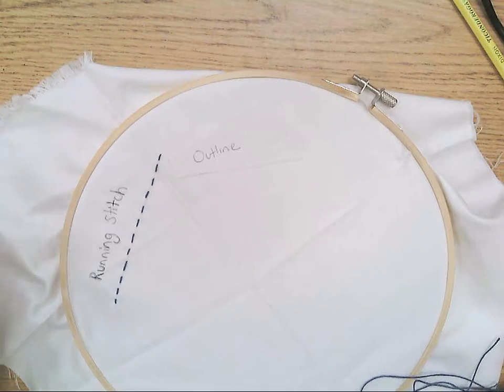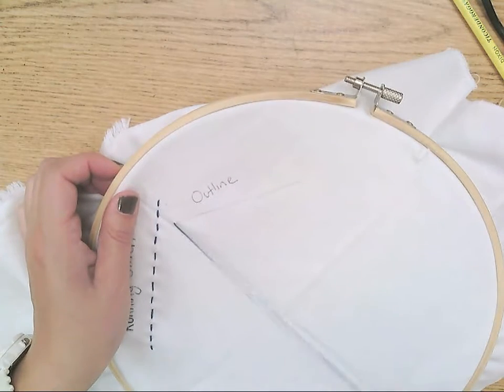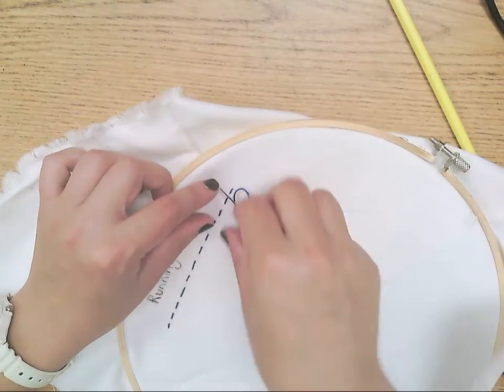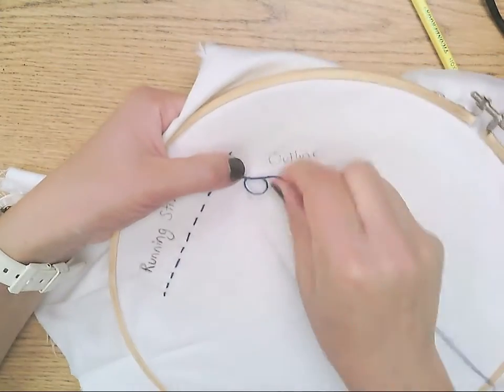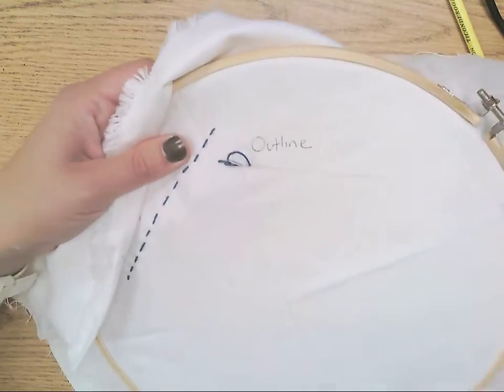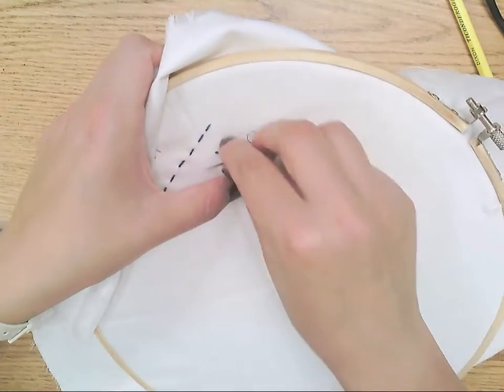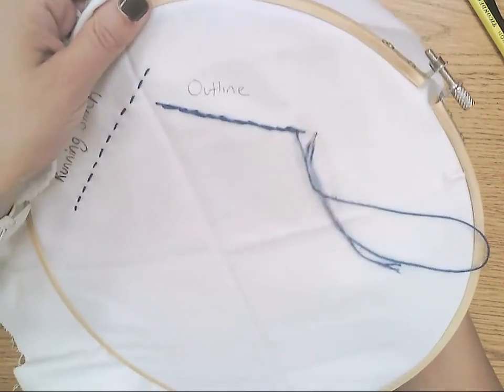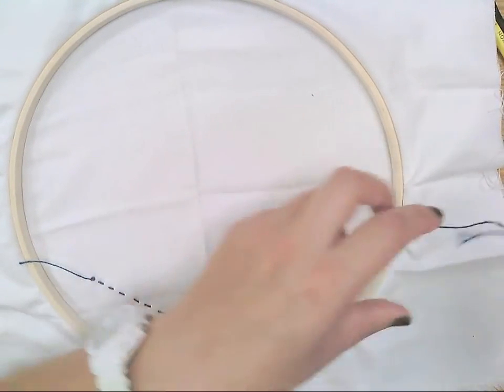Outline Stitch for Elementary Students